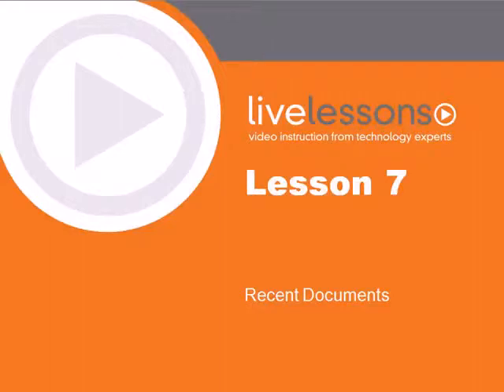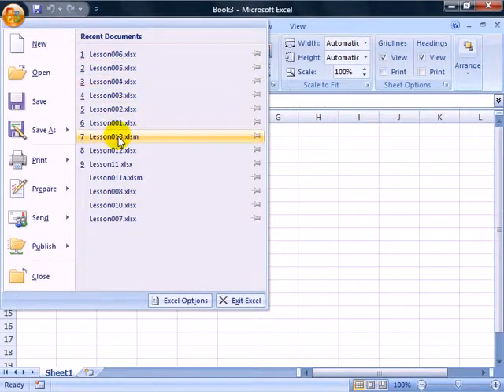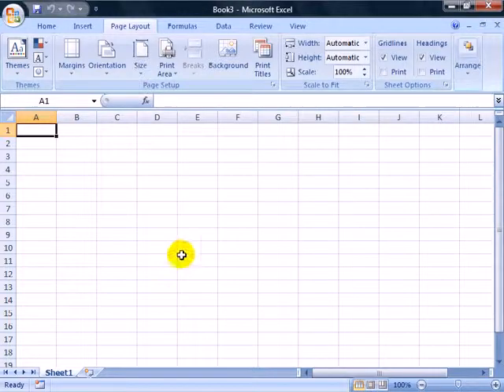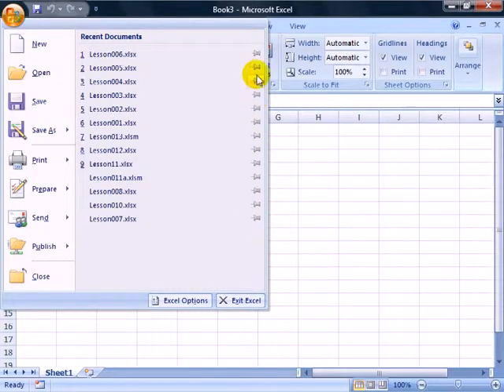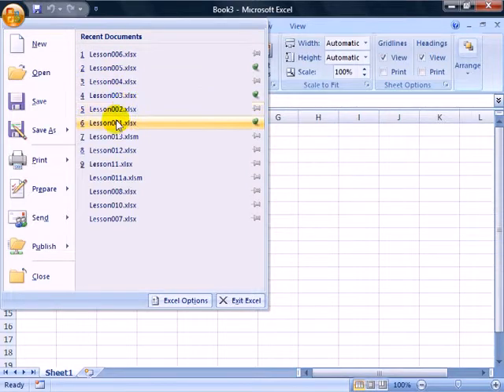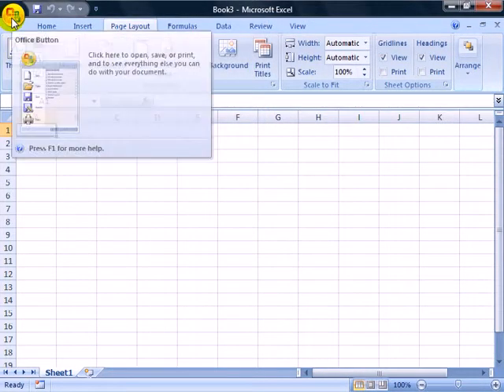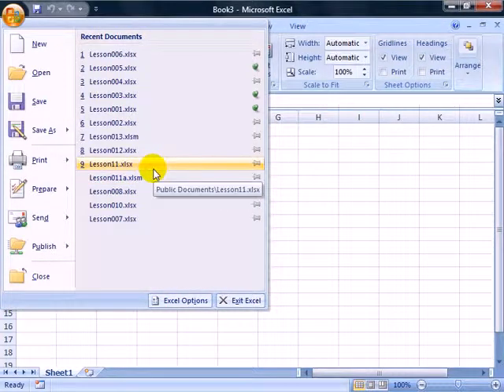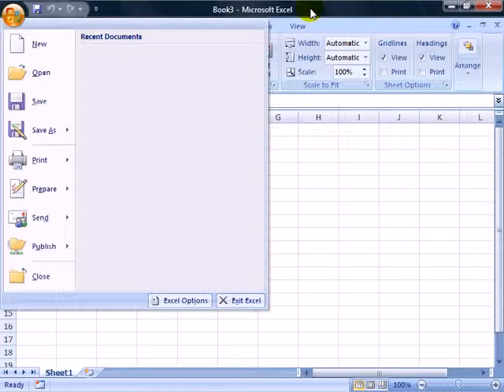Excel Interface - Lesson 7 Recent Documents